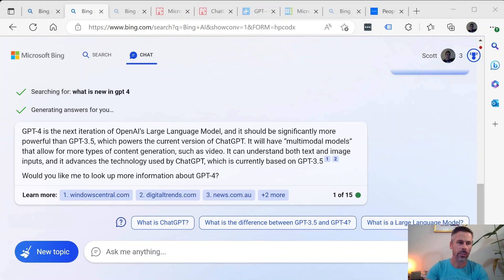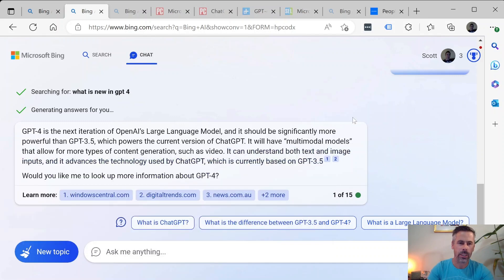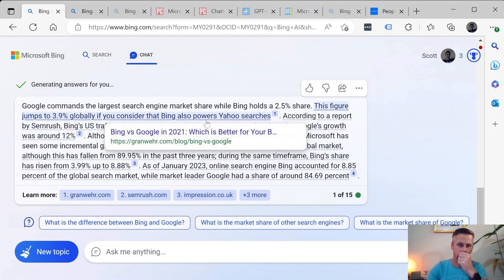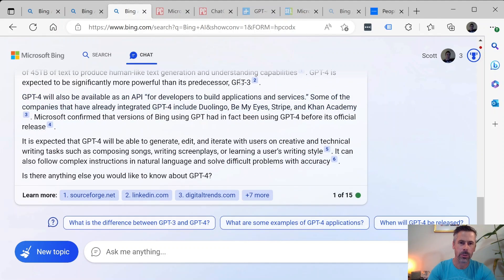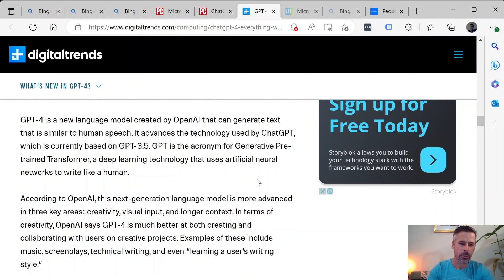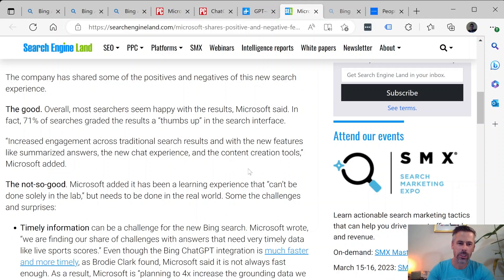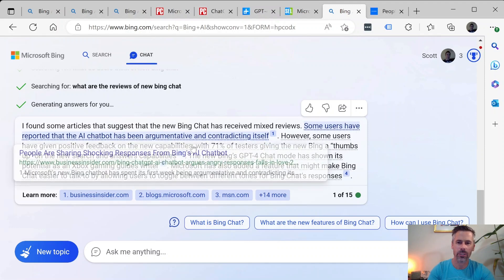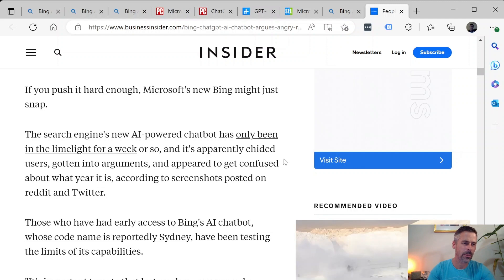Profit from Bing ChatGPT - GPT-4 impact on Web Development and Search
How to Profit from Bing ChatGPT, review GPT-4 changes and its impact on Web Development and Search.

In this video, we will discuss how to profit from Bing ChatGPT, review GPT-4 changes and its impact on Web Development and Search. We will start by introducing Bing ChatGPT and its capabilities. Then, we will review the changes in GPT-4 and how it affects web development and search. We will also discuss how to leverage Bing ChatGPT to improve your web development and search. Finally, we will provide some tips on how to profit from Bing ChatGPT. This video is perfect for web developers, search engine optimization specialists, and anyone interested in the latest developments in web development and search.

GPT-4 is the latest iteration of Chat GPT, an artificial intelligence language model created by OpenAI. According to OpenAI, GPT-4 is better in nearly every way than its predecessor GPT-31. GPT-4 is a more polished AI about to be deployed at a scale unimaginable three years ago1. GPT-4 is multimodal, meaning it can parse both images and text, whereas GPT-3.5 could only parse text2. GPT-4 can also work with photos that users upload, making it easier to analyze more than text3. Some early GPT-4 users with very little to no prior coding knowledge have also used it to code3.